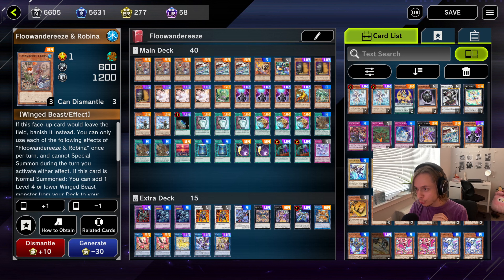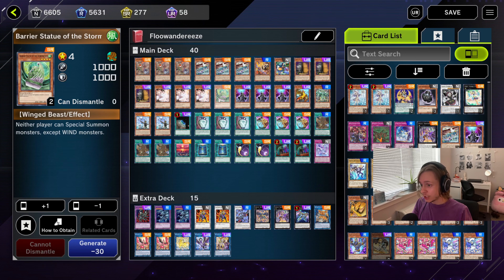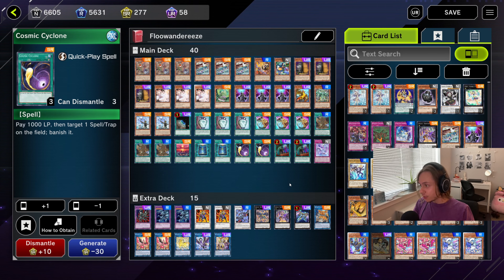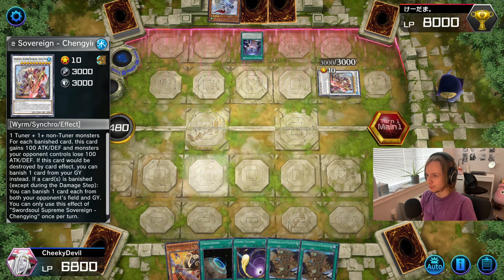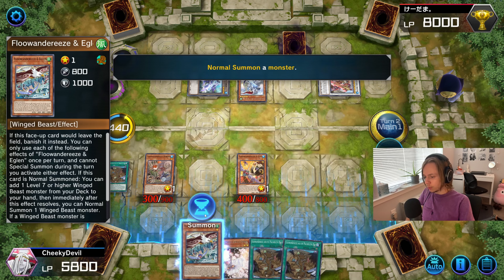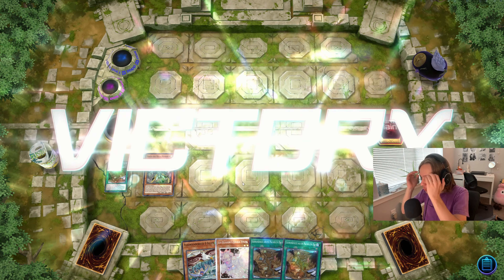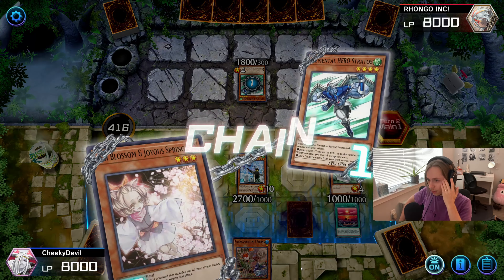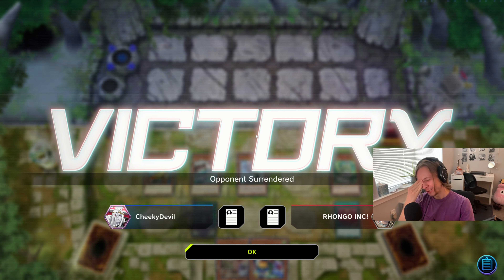Everyone Is Surrendering!? Yu-Gi-Oh! Master Duel Floowandereeze Guide & Explanation (Gameplay)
Floowandereeze is a tribute summon based that that focuses on normal summoning on average 4 times per turn bringing out powerfull cards like apex avian and floowandereeze empen.

This new update in master duel is going to completely change the meta.
Floowandereeze is in my opinion the best deck of the format now main decking cards like barrier statue and dimension shifter other decks will really struggle to keep up. also a new main stay in the format is adventure dpe prank kids
all in all expect a lot of change with this july 2022 master duel update

You can Always leave video recommendations in the comments below